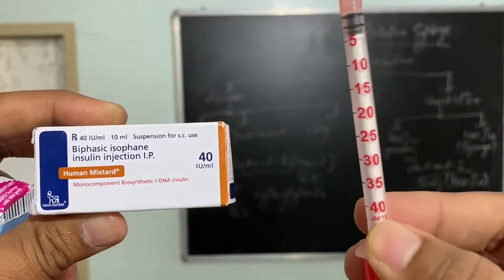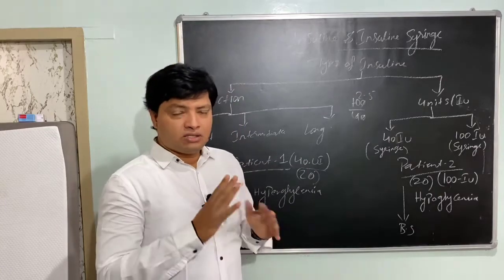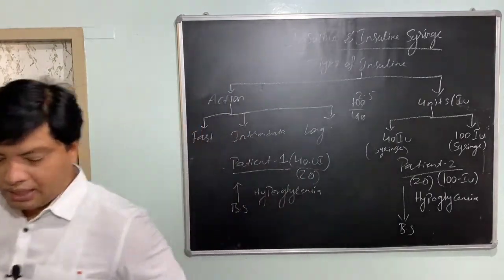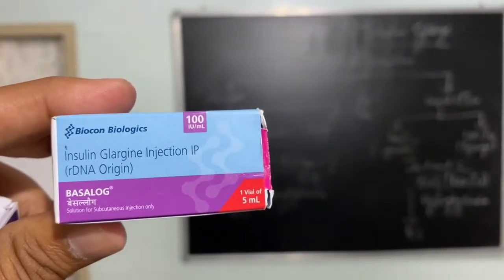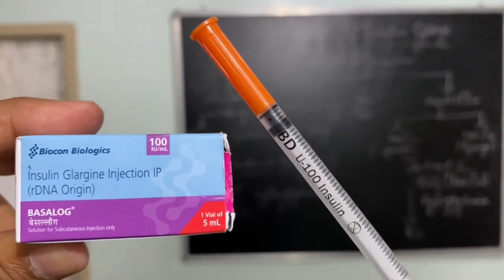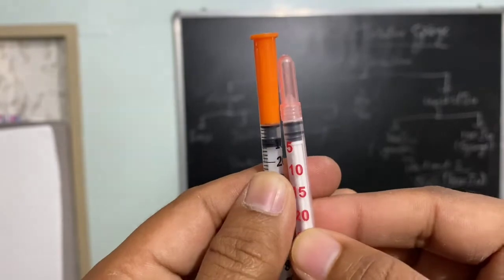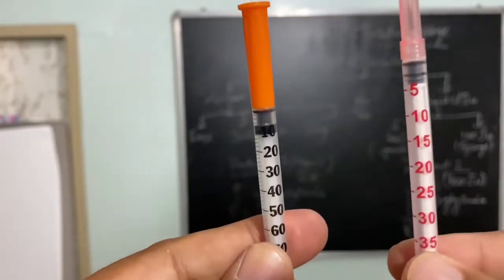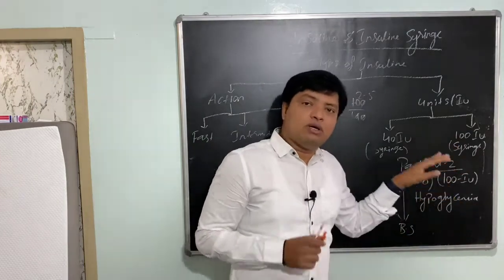Insuline and syringes